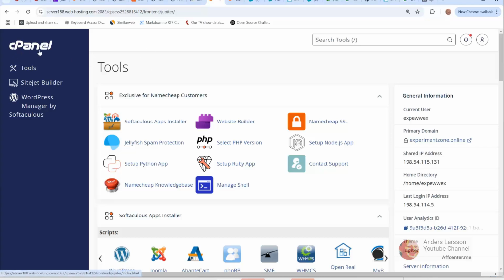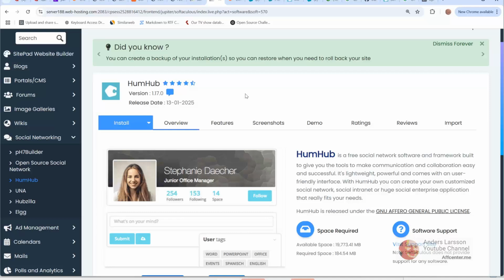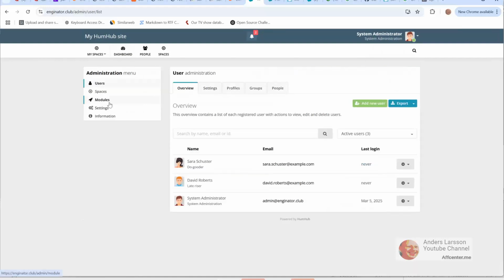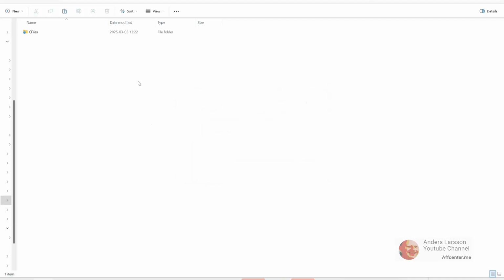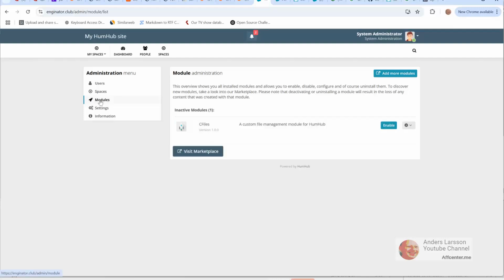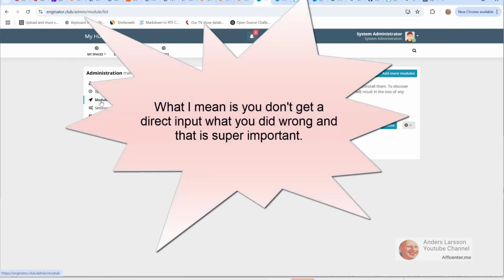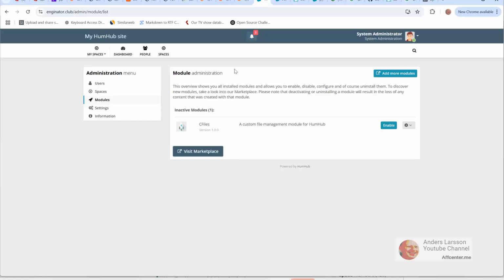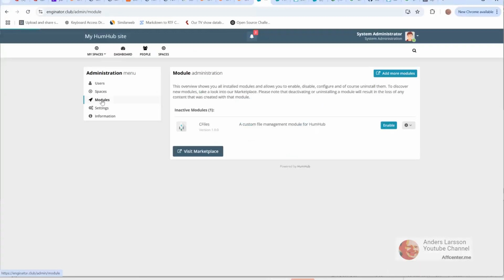Avoid These 2 Fatal Pitfalls in Humhub Module Development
4:03 Why doesn't my module appear? (Refreshing the page problem)
5:07 Everything is correct but module won't appear? (The hidden character problem)